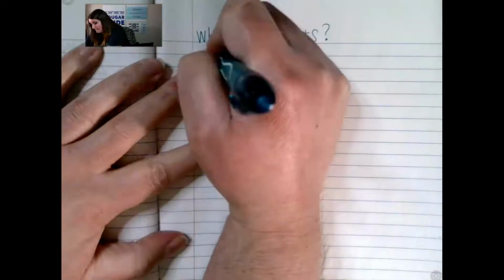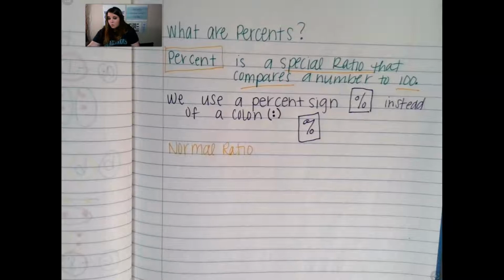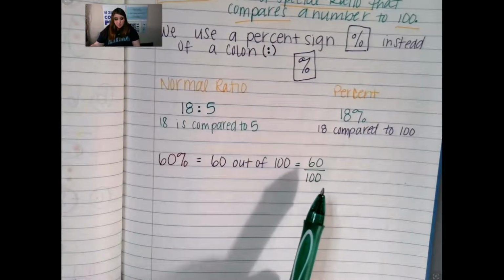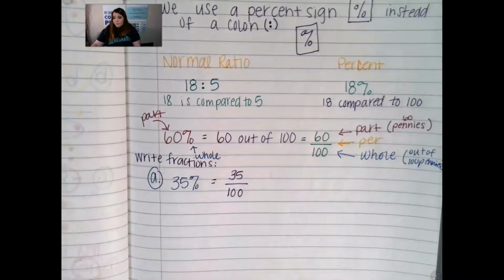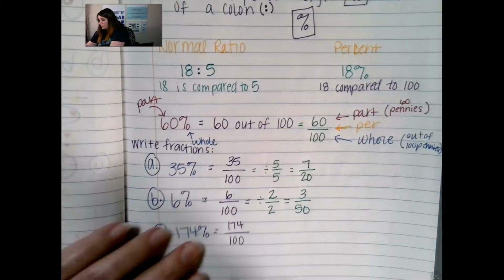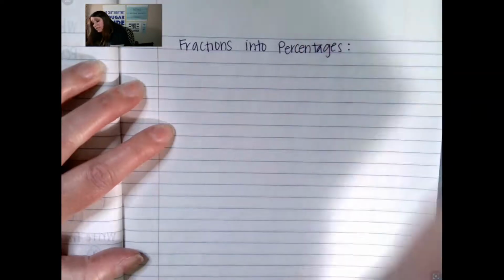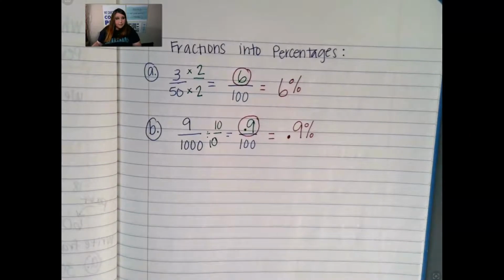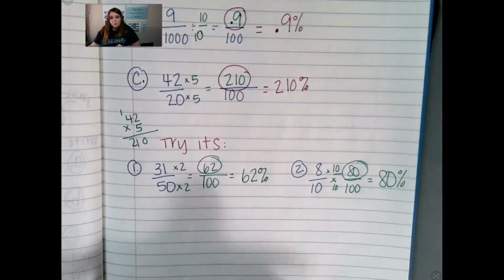4.1 Percents and Fractions